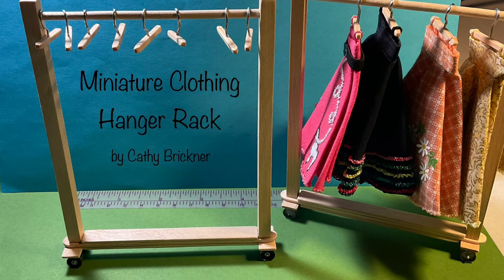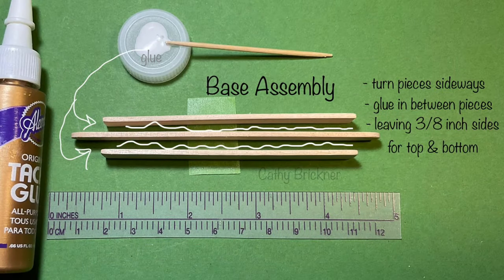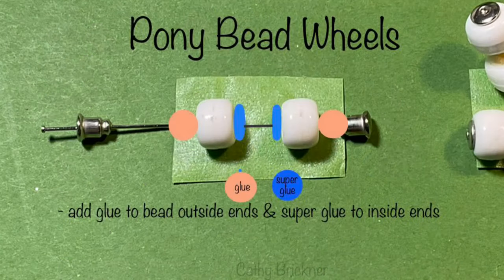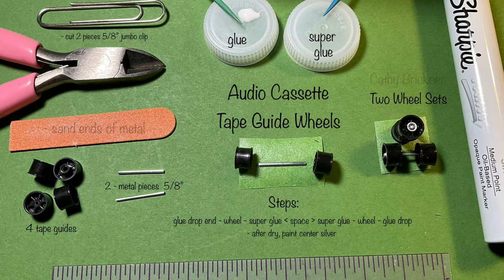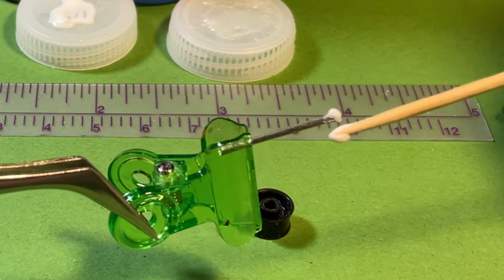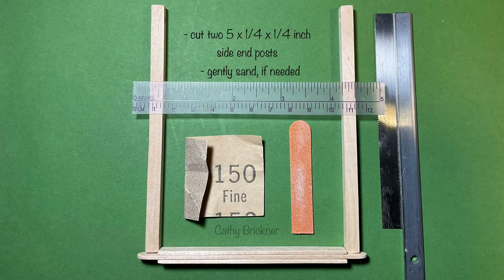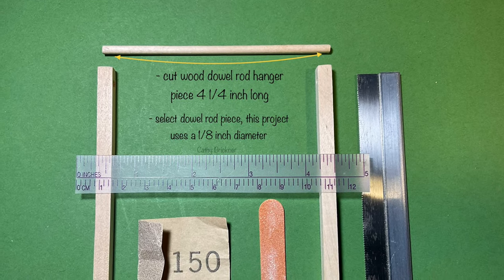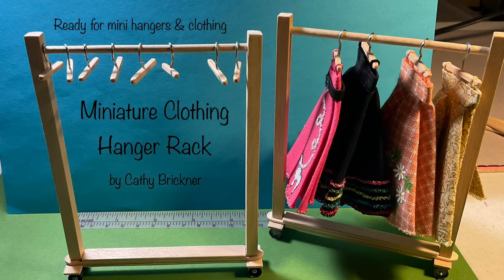1:12 scale DIY dollhouse miniature making a display clothing hanger rack using wood, wire & plastic.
This is an easy, DIY 1:12 scale dollhouse miniature project to make a display clothing hanger rack using metal wire, wood & plastic.

The video shows one way to make a wood clothing hanger rack to display in miniature dollhouses or scenes. I wanted the rack to display 1950’s era, vintage, circle skirts including the poodle skirts.

Materials List:
1. wire metal -
option a:  for pony bead wheels ~ two flat top straight pins (cut later) or
option b: for tape guide wheels ~ two - 5/8 inch pieces of 20 or 21 gauge wire or cut pieces from a jumbo paper clip
2. wood - types like bass or birch: see video
- two - 5 x 1/4 x 1/4 (side end posts);
- one - 4 1/4 x 1/8 diameter dowel rod (hanger rod - may use smaller diameters);
-four - craft/popsicle sticks (leave one as is, 4 1/2 x 3/8 x 1/16 inches, for base middle); cut two - 3 5/8 inch length pieces from two craft sticks for base top & bottom; cut two - 3/4 inch length pieces from a craft stick for wheel braces
3. plastic - four pony beads 9mm for wheels (choice of colors in white, black, grey, etc) or similar size items for wheels.  I am using tape guides from audio compact cassettes. You will need to disassemble two cassettes, as two guides are inside each case. The tape guide colors vary.
4. sanding items - emory board or sand paper - fine, 150 grit or so
5. wire cutter
6. clamps - small & medium
7. pencil
8. drill - 1/8 inch bit or one to coordinate with dowel rod diameter
9. glue - PVA clear drying
10. super glue - (optional) Loctite professional liquid or similar, read manufacturer directions
11. toothpicks - to apply glues
12. tweezers
13. cutting mat
14. ruler
15. container - like plastic lids to hold glues
16. craft knife - to cut wood pieces

Notes:
*supplies & materials available online or at your local arts & crafts stores or department/hardware/home stores

Uses ideas:
*1:12 miniature diorama displays, stores, clothing shops, fashion designer studios or events, sewing room boxes, closets, laundry or utility rooms, theater sets, costume racks & gifts for special events

I hope you like & share this project making a miniature clothing hanger rack.…Look for my upcoming 1:12 scale projects…including more from the wildflower series, spice holders with containers & vintage circle skirts…

Cathy Miniaturist